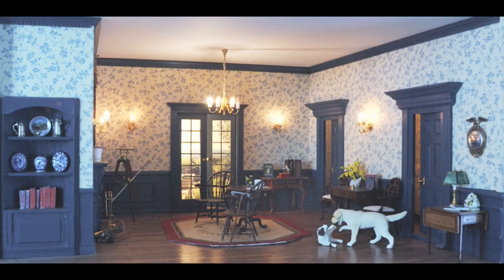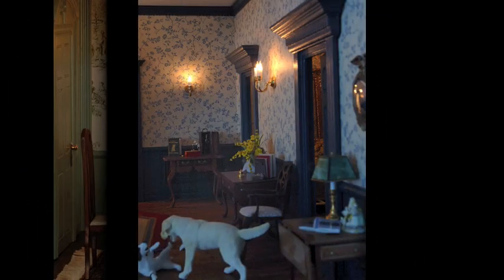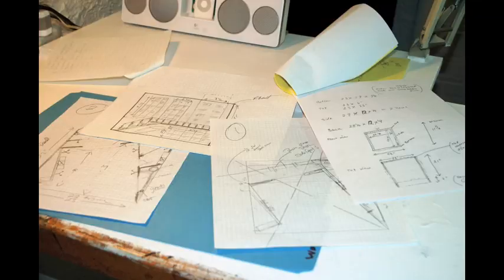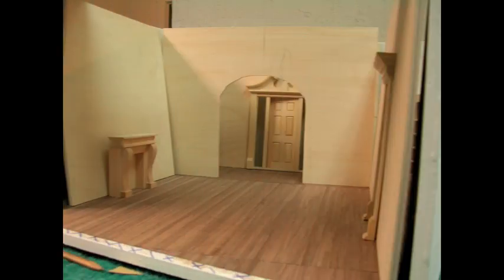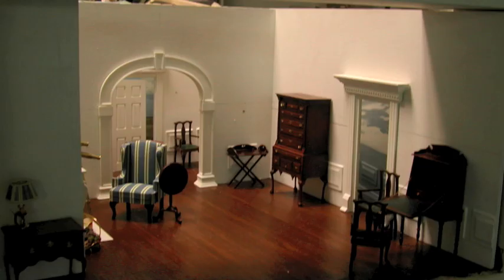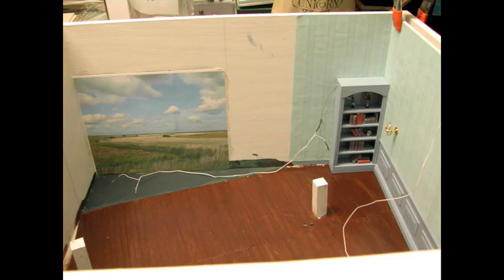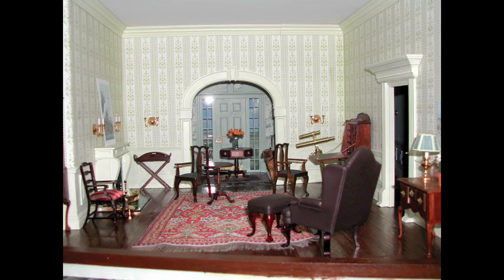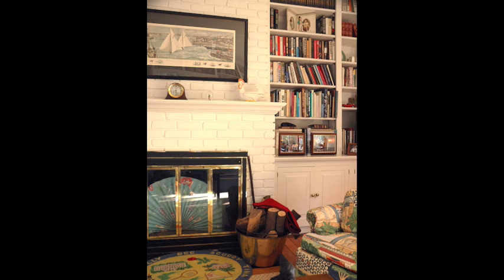Making a Miniature Room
This is a movie about making a Miniature Room from idea to completion and installation. The scale of the room is 1 inch equals 1 Foot, while the actual box itself is approximately 22" X 24" X 12".